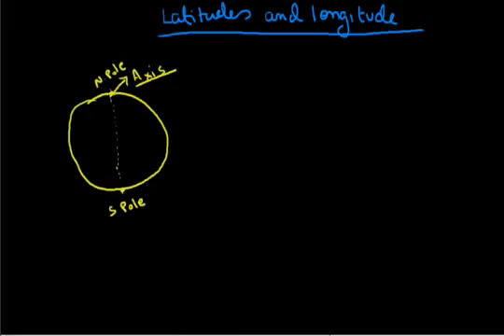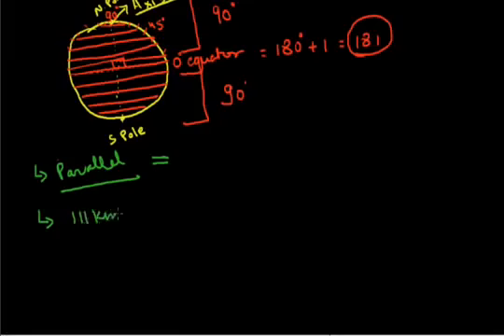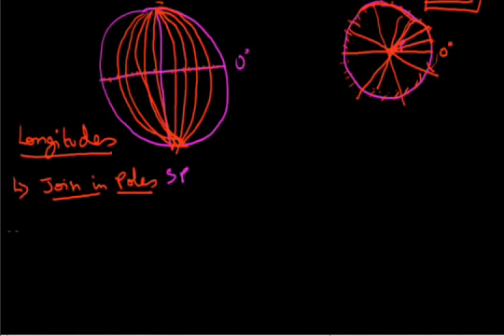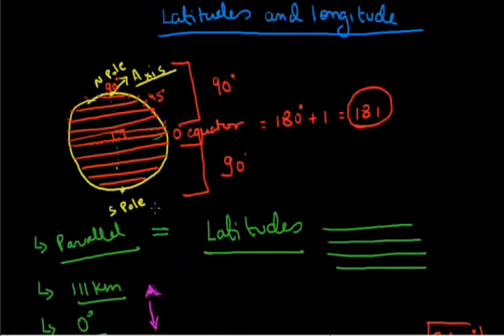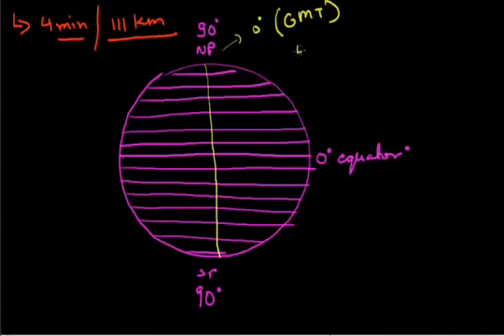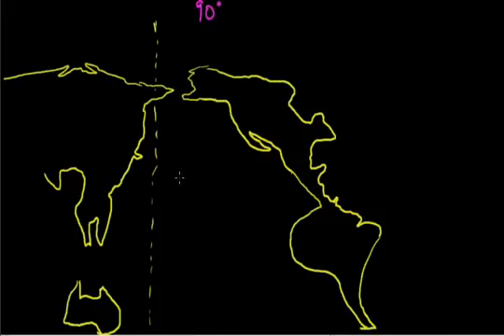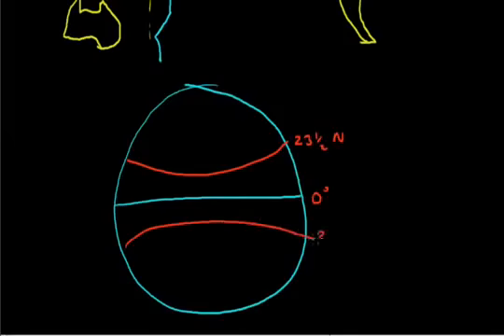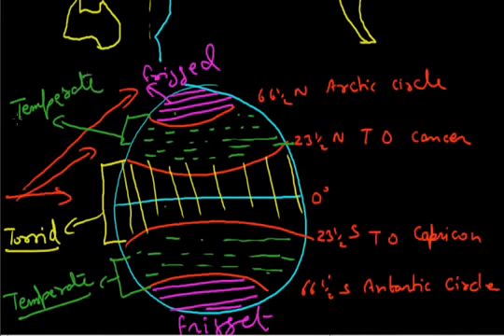Geography Lectures For IAS 1 Latitudinal & Longitudinal Extent by http ias com